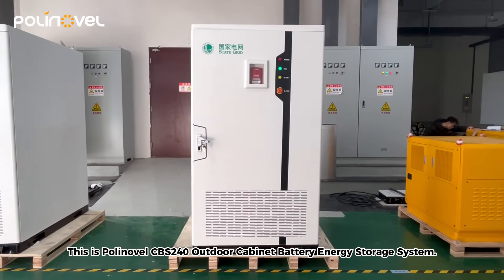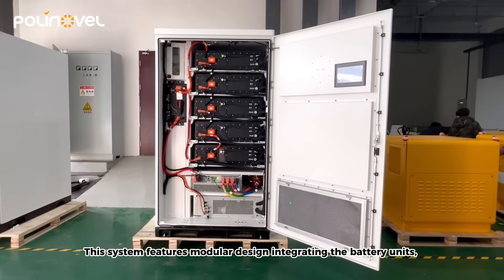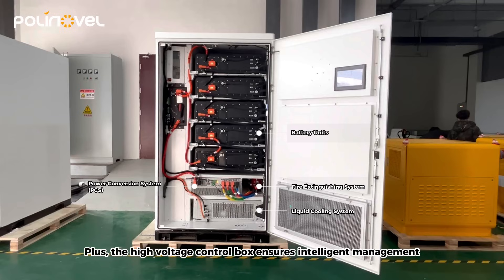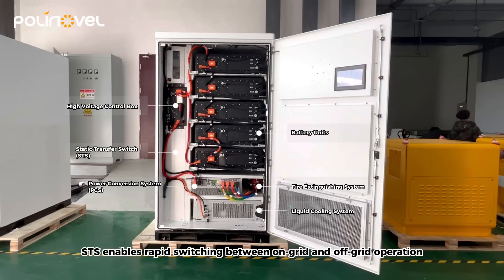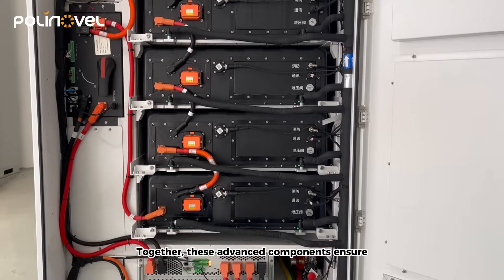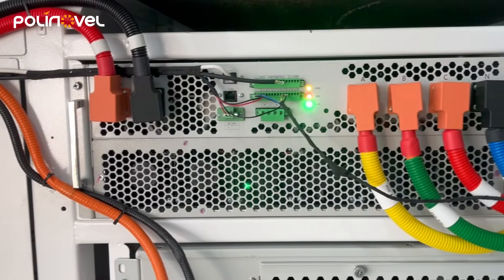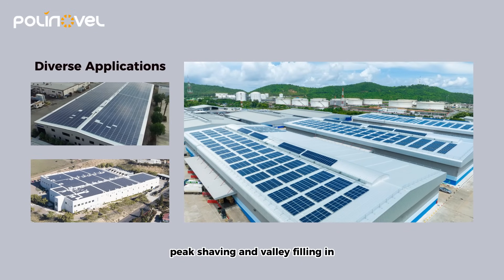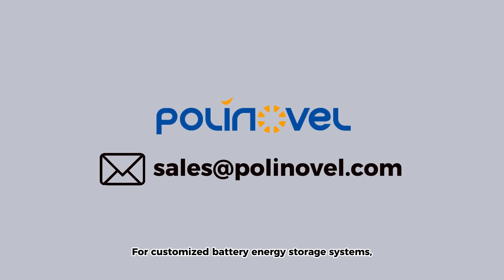Polinovel CBS240 Outdoor Cabinet Battery Energy Storage System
Polinovel battery energy storage system is easy to transport, install, use and maintain. It is ideal for use in new energy storage, smooth load fluctuations, peak shaving and frequency regulation for power grid, peak shaving and valley filling in industrial and commercial energy storage, improve power supply reliability of microgrids and isolated grids.